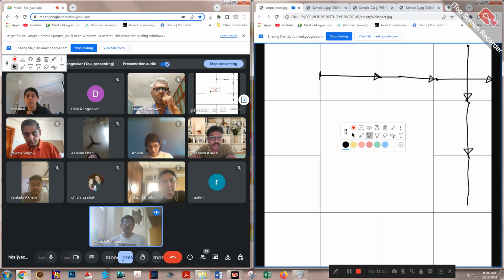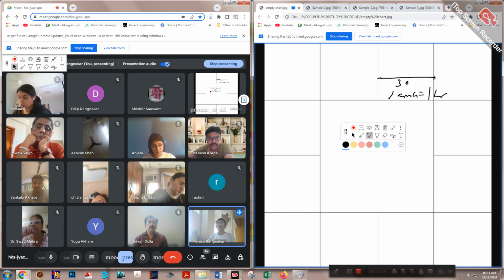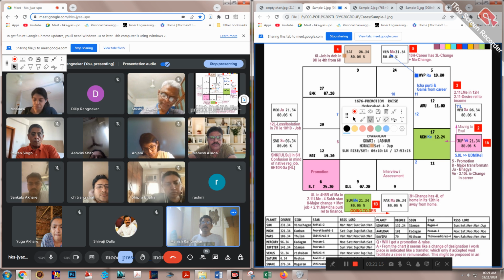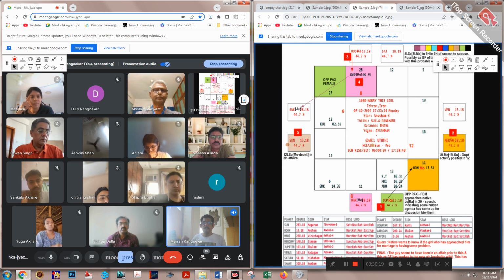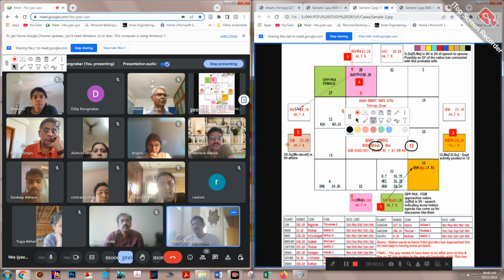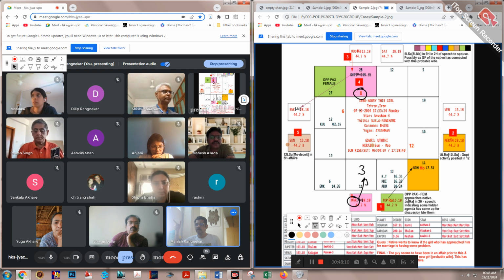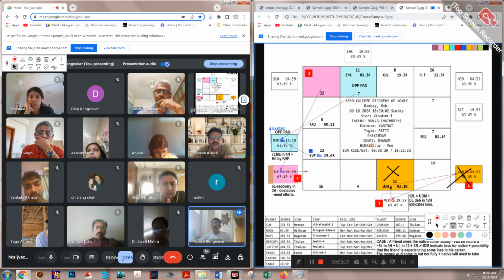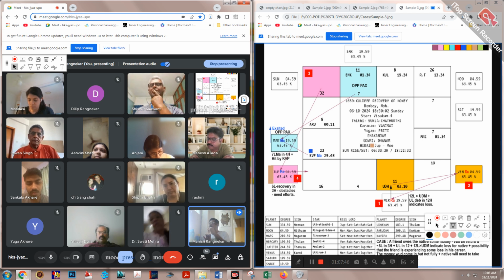7 03 Nov 24